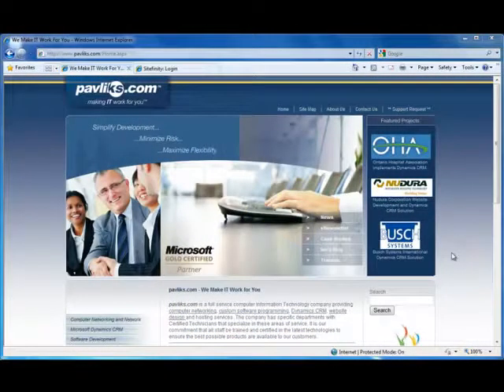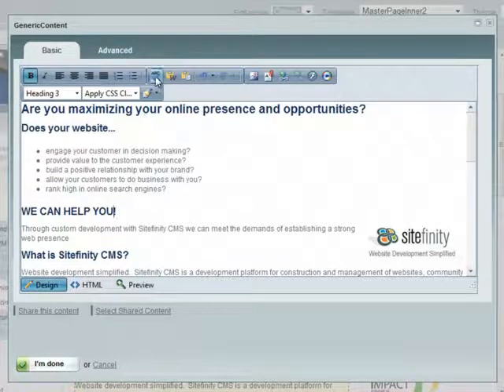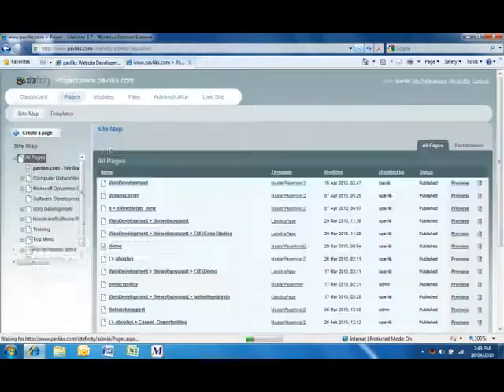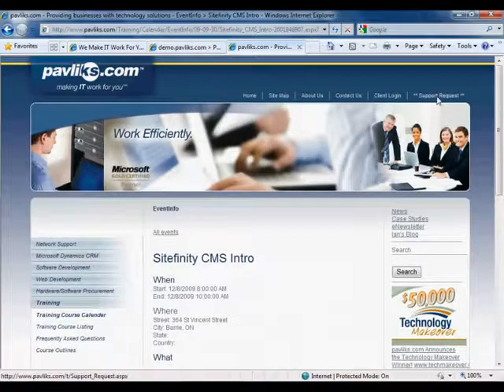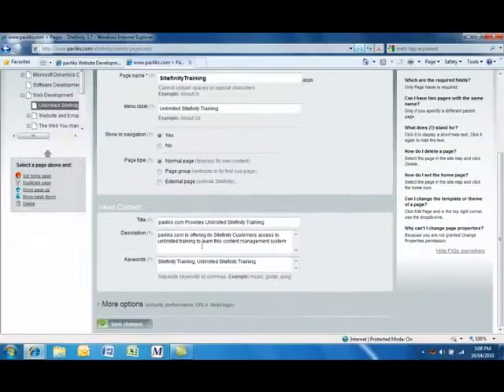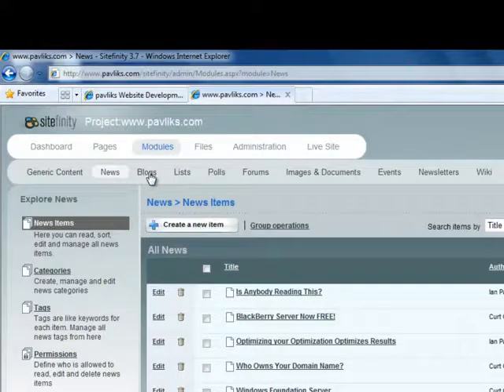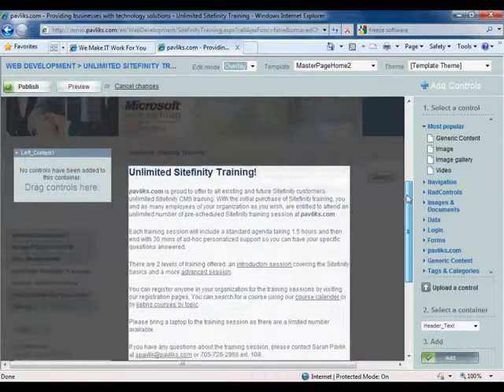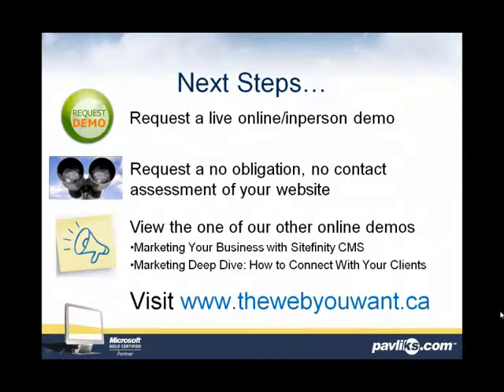Sitefinity CMS Overview